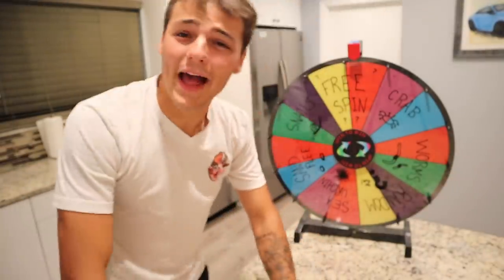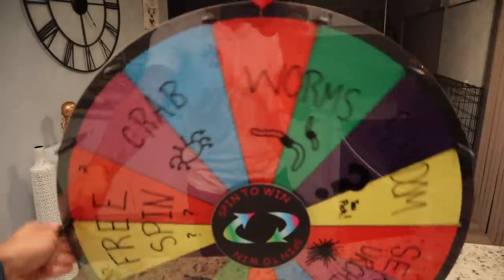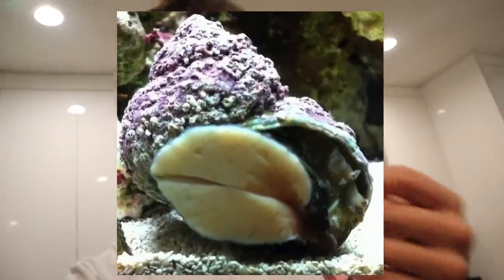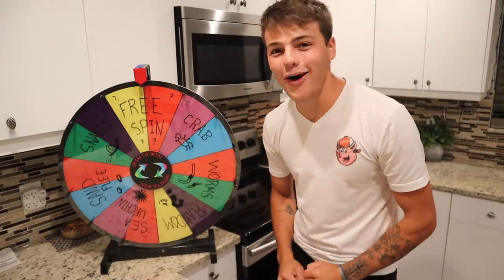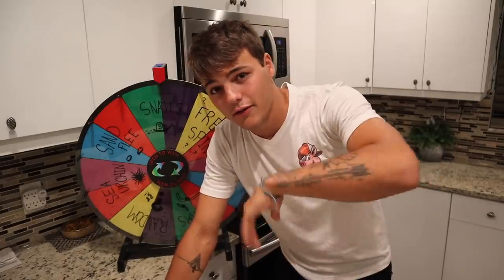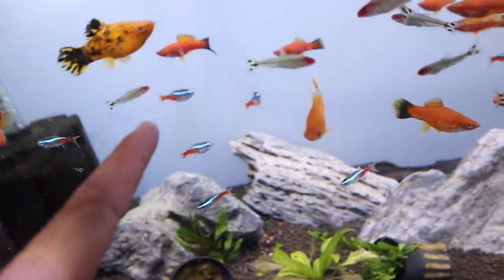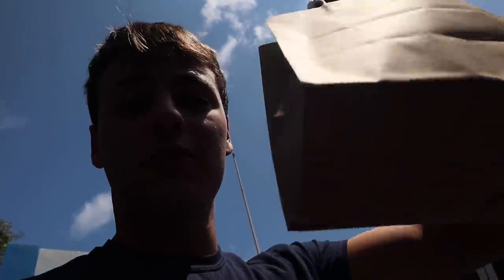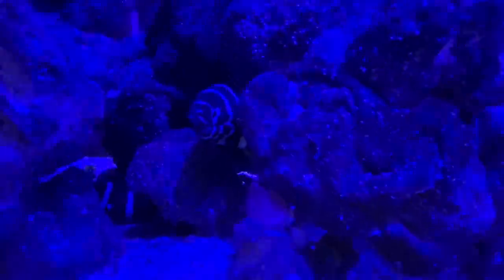BUYING WHATEVER the WHEEL Lands On!! **Saltwater Edition**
In today’s video we spin the wheel with many options to land on.. whatever we do land on.. we BUY! This time theres a bit of a twist though, it’s Saltwater Edition!! You won’t believe we we land on😳